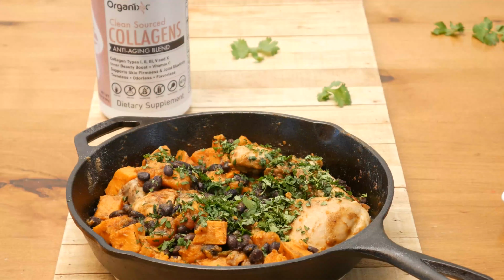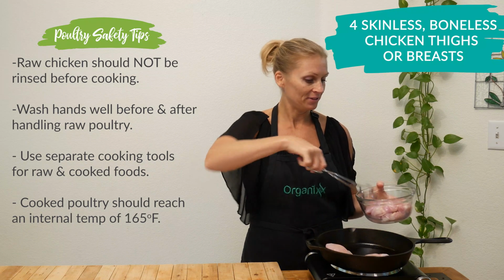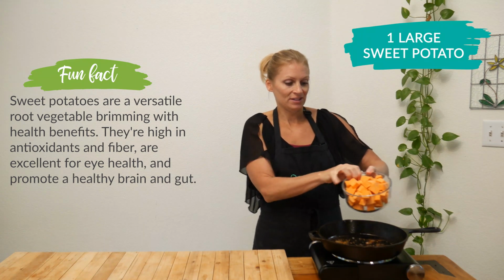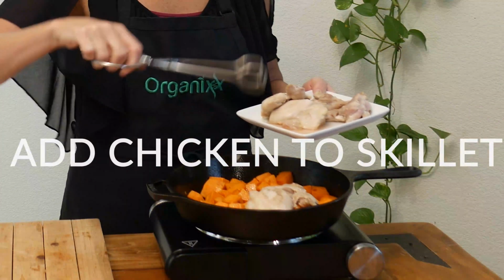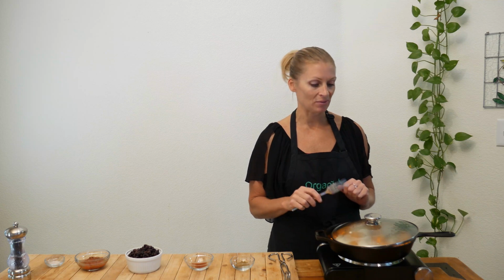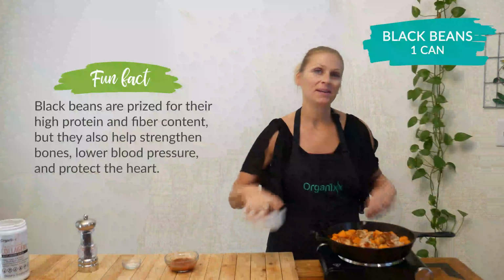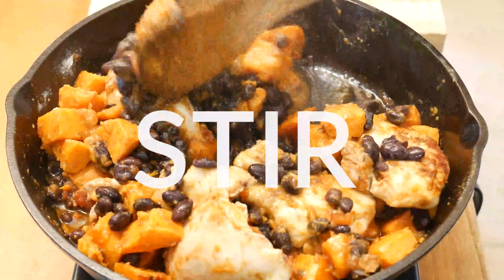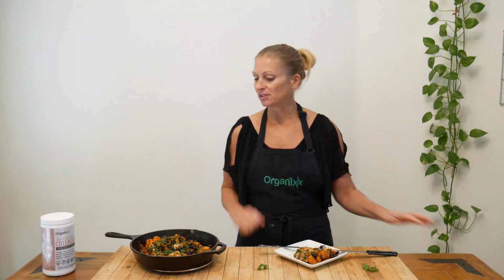Mexican Chicken, Sweet Potato and Black Bean Skillet | Organixx Recipe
Who doesn't love a one-dish meal that's bursting with flavor? This healthy chicken skillet recipe with a Tex-Mex twist is sure to become a new family favorite. Find out more about our anti-aging Clean Sourced Collagens powder

No need for multiple pots and pans... you only need a cast iron pan (or other heavy frying pan) to make this homemade easy skillet recipe. While the chicken sweet potato skillet is cooking, toss together a quick side salad and you've got a satisfying complete meal that will feed a family of four.

You'll notice in the video that Katrina adds a scoop of Organixx Clean Sourced Collagens powder to the black bean sweet potato chicken skillet. While optional, this is a way to add an anti-aging boost to the recipe. Discover how collagen helps reduce the appearance of fine lines and wrinkles and eases joint stiffness and discomfort

You can use either chicken breasts or thighs in this Mexican chicken skillet, whichever you most prefer. Chicken thighs contain more fat and thus are considered more flavorful. Chicken breasts are leaner, have less fat and calories, and more protein than chicken thighs.

No matter which part of the chicken you use, be sure to follow safe poultry-handling techniques in the kitchen:
- Raw chicken should NOT be rinsed before cooking.
- Wash hands well before & after handling raw poultry.
- Use separate cooking tools for raw & cooked foods.
- Cooked poultry should reach an internal temp of 165F.

To download a printable copy of the recipe, go While there, check out our Recipe Library of healthy, whole food recipes.

If you're looking for more healthy recipes, you can find our recipe library

About Organixx - Who are we?
Here at Organixx (formerly known as Epigenetic Labs) we are committed to helping you live a long and healthy natural life. Our top nutritional supplements are based on extensive research, led by some of the most credentialed doctors and formulators alive today.

We are 100% committed to using the purest, non-GMO and USDA-certified organic ingredients wherever and whenever possible!

With Organixx, you can be certain you’re getting only the best natural supplements that can truly benefit your health.

Subscribe to our YouTube Channel to watch weekly videos that’ll explain more about how your body works, what are the best whole food supplements, how to know which supplements to choose, simple & healthy recipes to make at home, and much more.

Join the free Organixx eNewsletter now to receive our powerful health insights — and exclusive product deals you won’t find anywhere else